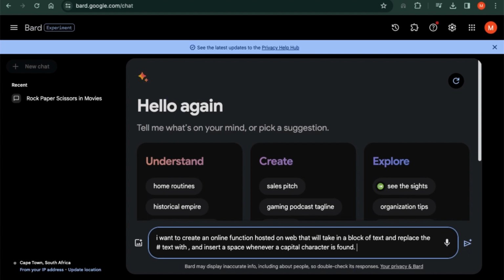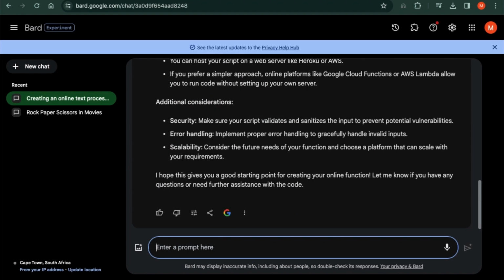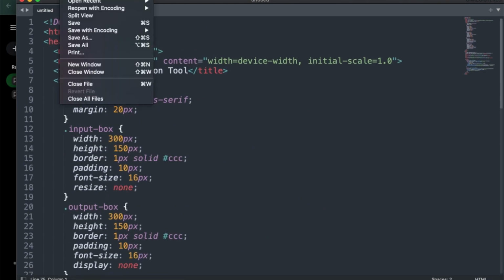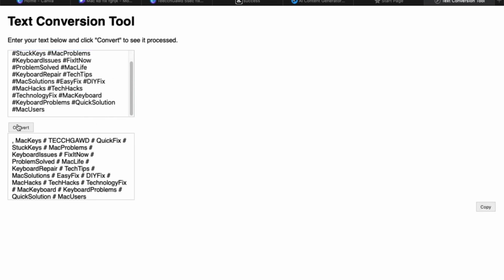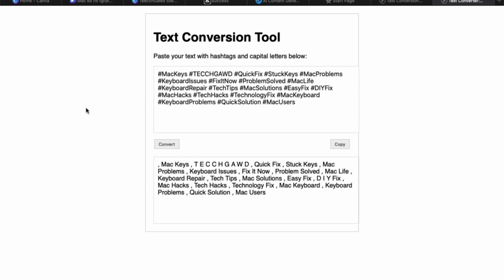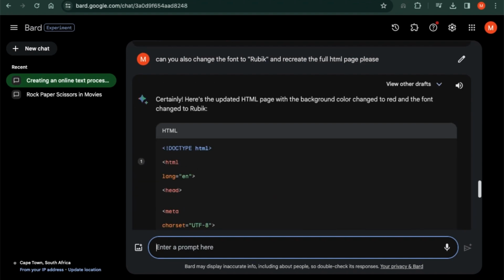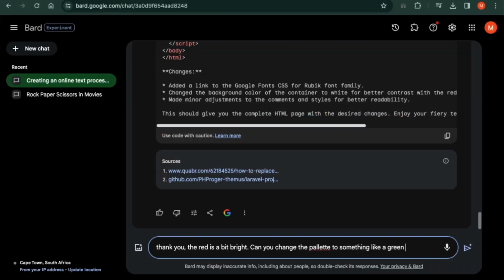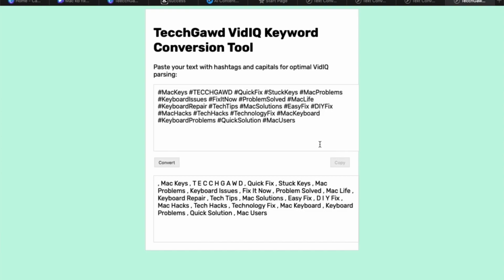Building a Web App in 5 Minutes: Step-by-Step with Google's AI Gemini - TecchGawd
In this tutorial video, join TecchGawd as he demonstrates a step-by-step guide on how to build a fully functional web app in just 5 minutes using Google's AI Gemini. Whether you're a beginner or an experienced developer, this tutorial is designed to help you create your own web app quickly and effortlessly.

Follow along as TecchGawd introduces you to the power of Google's AI Gemini and how it simplifies the web app development process. Discover the incredible features and tools that Gemini offers, allowing you to bring your app ideas to life with ease.

With clear instructions and easy-to-understand explanations, TecchGawd walks you through the entire process from start to finish. Learn how to set up your development environment, choose the perfect template for your web app, and customize it to suit your specific needs. Get insider tips and tricks on how to make your web app visually appealing and user-friendly.

With Gemini's machine learning capabilities, you'll witness how effortless it is to incorporate advanced features into your web app. TecchGawd will demonstrate how to integrate AI-powered functionalities, making your app smarter and more interactive.

Throughout the tutorial, TecchGawd shares his expert insights and recommendations to ensure your web app is SEO optimized. Discover the best practices to increase your app's visibility on search engine results and attract more users to your creation.

Join TecchGawd in this exciting tutorial and unlock your potential as a web app developer. Don't miss the opportunity to learn from an experienced professional, as he reveals the secrets to building a fully functional web app in just 5 minutes using Google's AI Gemini. Watch now and start creating your masterpiece today!